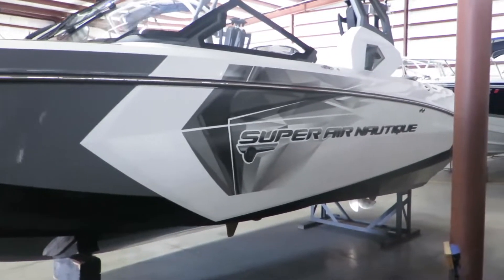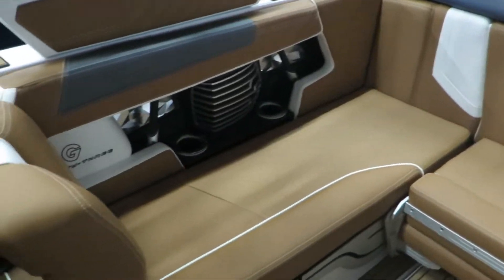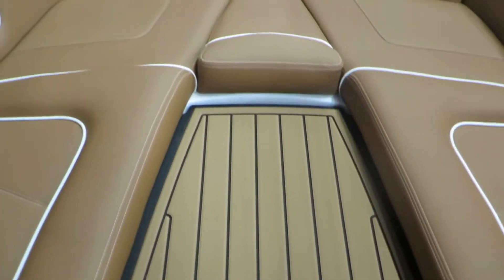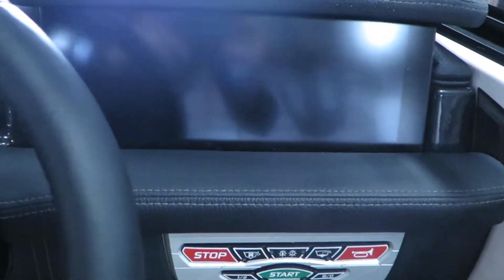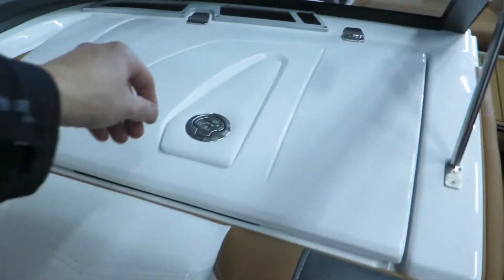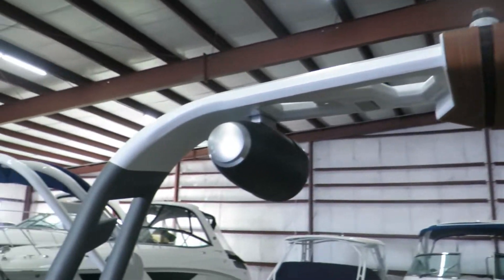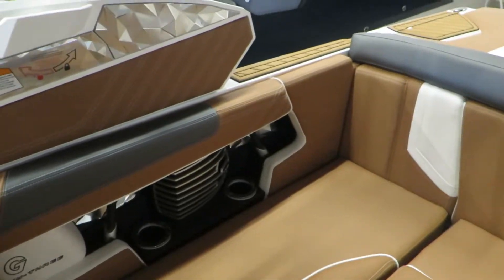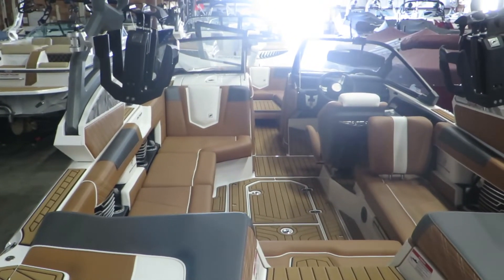2019 Nautique Super Air Nautique G23 For Sale MarineMax Rogers Minnesota